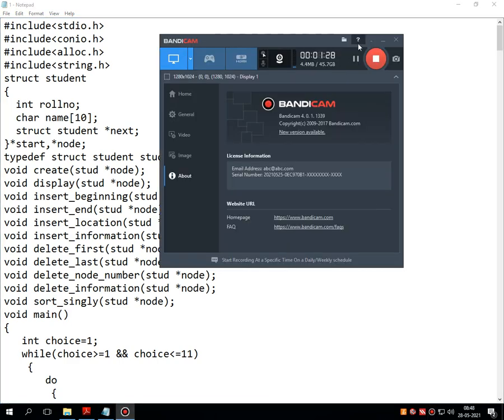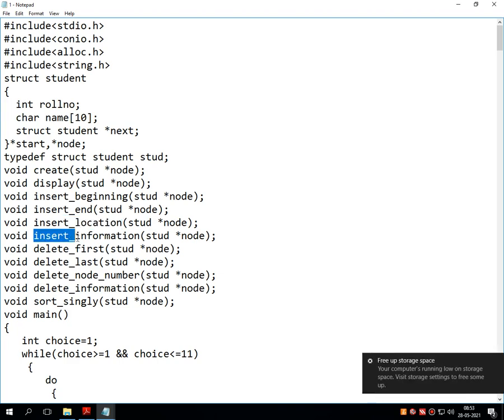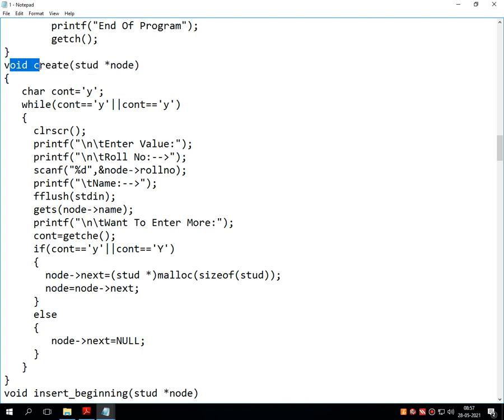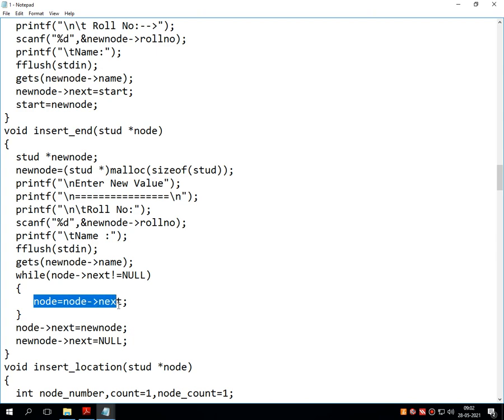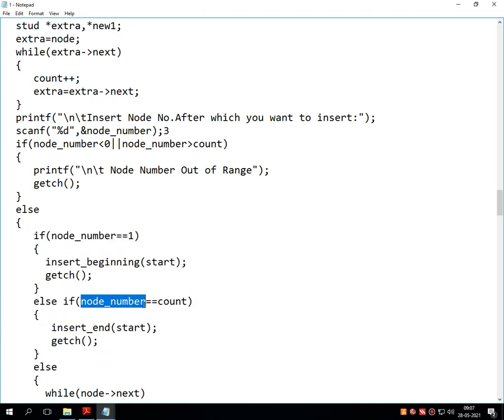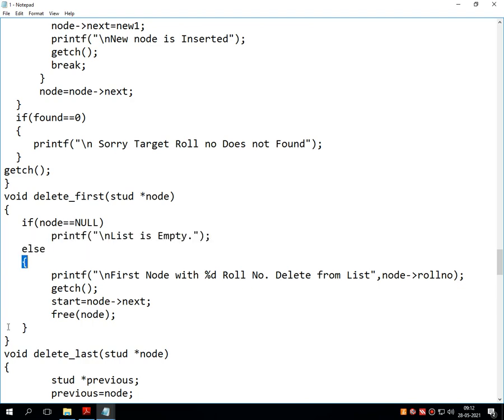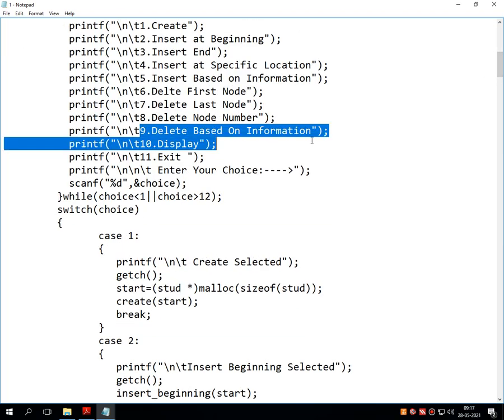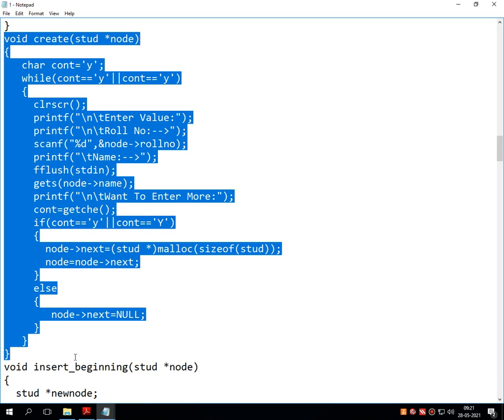UNIT-4 LEC-2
Single Link List Program